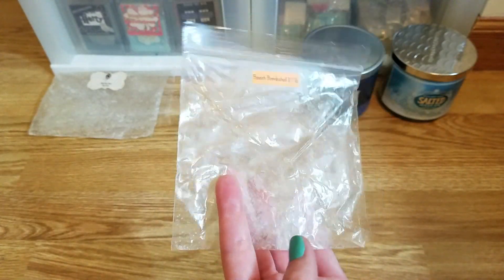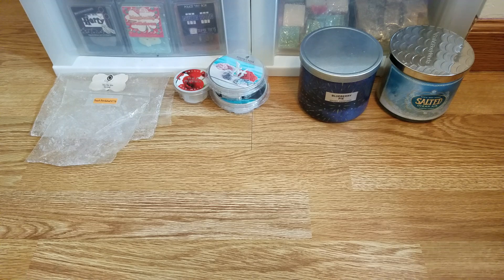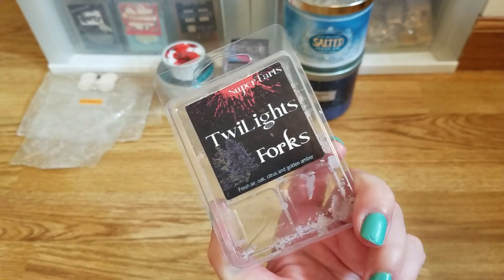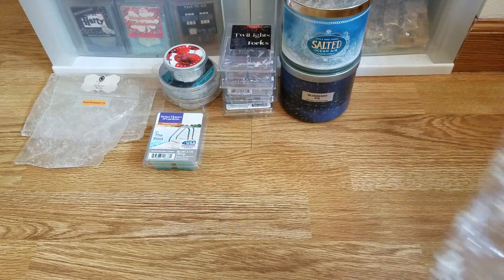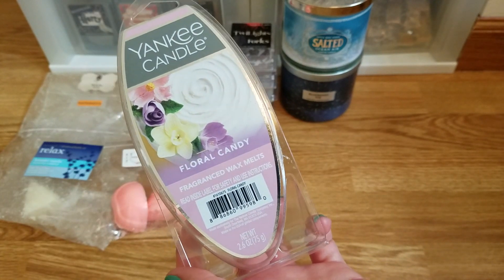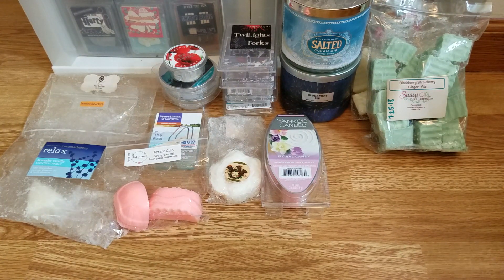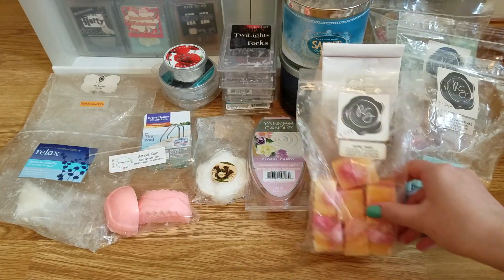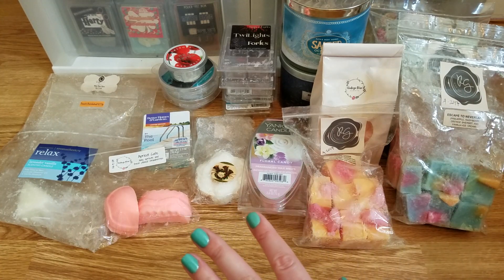Home Fragrance Melts & Empties | July 2019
▪▪▪  WARMERS THAT I USE:  ▪▪▪
♡ 24W Glade hot plate (bathroom)
♡ 25W bulb warmer (multiple brands - rarely used)
♡ 20W Yankee hot plate (kitchen)
♡ 18W Candlewarmers hot plate (bedroom)
♡ 13W Yankee Scenterpiece (bedroom)

I only melt when I'm home, and I turn the warmers off at night (except for my Scenterpiece warmer that has a timer).

▪▪▪ CHECK OUT THESE FACEBOOK GROUPS BELOW IF YOU LIKE WAX/BBW THINGS! ▪▪▪

▪▪▪ If you're looking for DESTASH groups on Facebook, just search "wax destash" and you'll find them. There's too many to list here. I'm in most of them. ▪▪▪